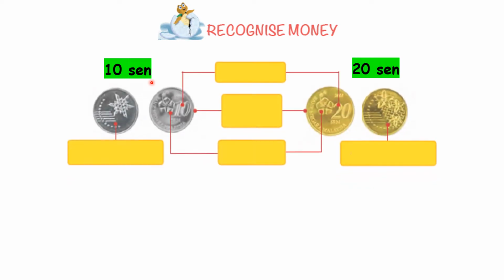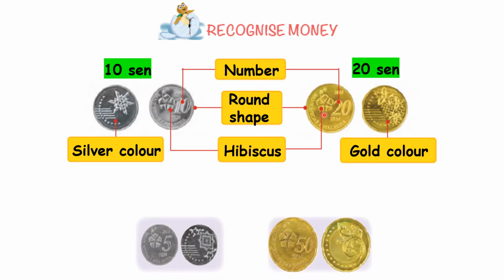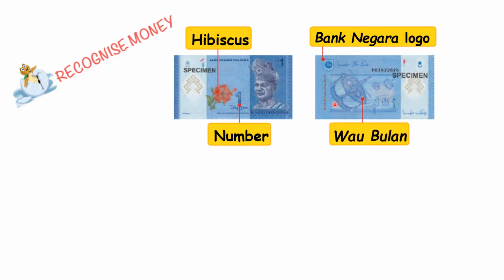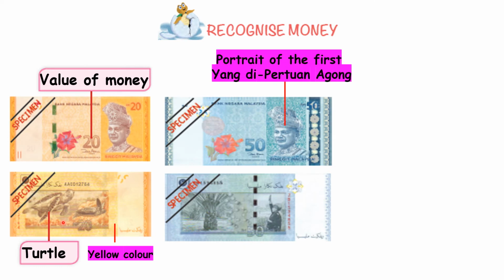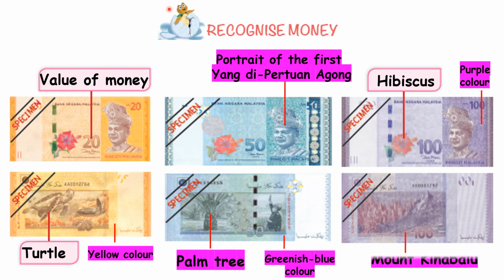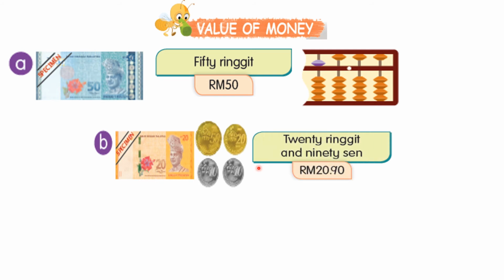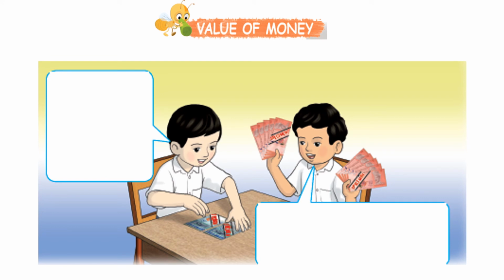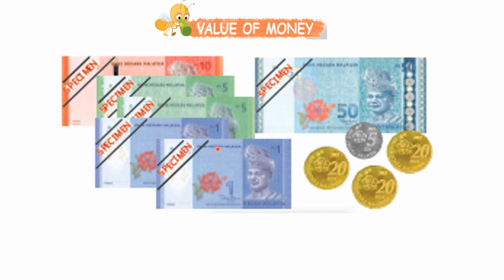Money - Recognise Money, Value of Money - Year 2